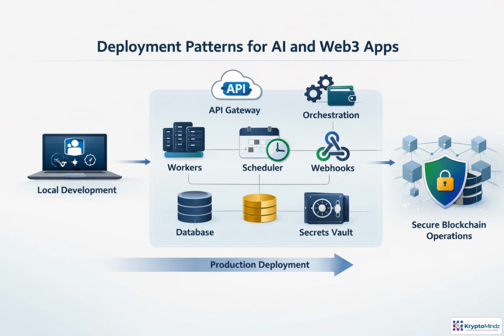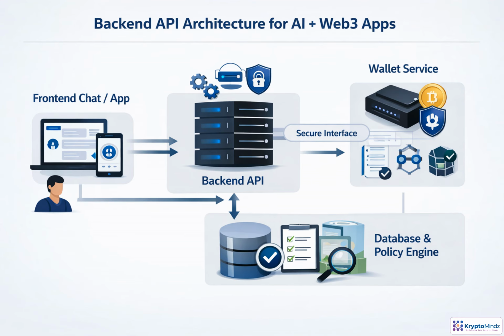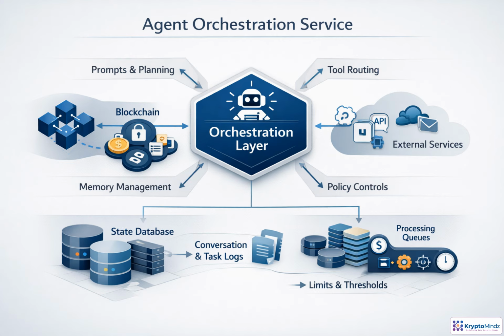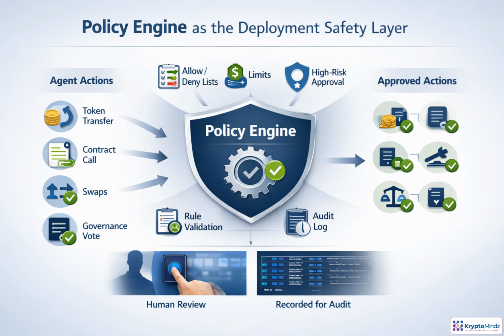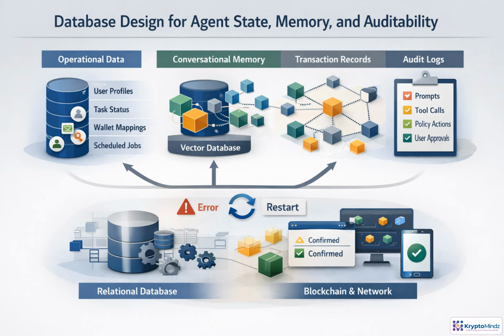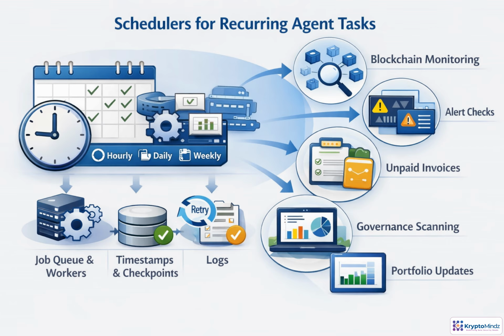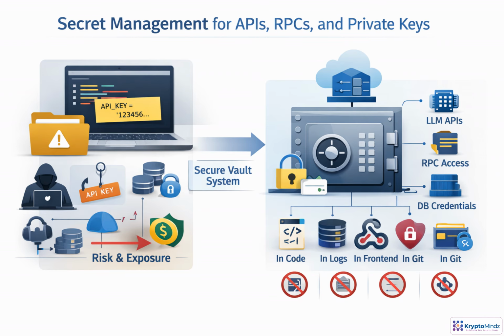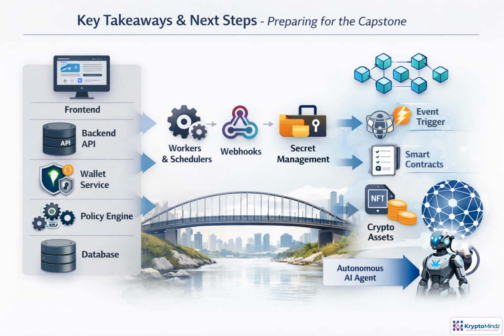Production Web3 AI Agents: Secure APIs, Wallets & Workflows | Module 6.4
Moving an AI agent from a local demo to a production Web3 application changes everything. Once transactions, wallets, webhooks, background jobs, user approvals, and blockchain APIs are involved, your architecture needs clear boundaries—not just clever prompts.

In Module 6.4, you’ll learn how to design production-ready AI agent and blockchain systems that are secure, observable, maintainable, and suitable for real users. The lesson covers frontend intent collection, backend agent orchestration, workers, schedules, webhooks, wallet signing, policy engines, databases, queues, retries, timeouts, RPC failure handling, simulation, approvals, execution, and audit trails.

Key takeaways include:
- How to separate frontend intent collection from backend agent orchestration
- Why user-facing requests, workers, schedules, and webhooks need different execution paths
- How to structure safe onchain workflows with intent parsing, context gathering, simulation, approval, execution, and audit trails
- Why wallet signing should live behind a dedicated protected service
- How policy engines, databases, queues, retries, timeouts, and RPC failure handling improve reliability
- How to prevent models from getting unmanaged access to sensitive blockchain tools
- Practical architecture patterns for autonomous blockchain operations

Course progression: this module builds on earlier lessons covering agent reasoning, blockchain interaction, security, observability, audits, and testing. Expect this section to move from architecture fundamentals into deployable service design over approximately 45–60 minutes of focused learning.

If you’re building AI agents for DeFi, smart contracts, wallets, DAOs, or enterprise blockchain automation, this lesson will help you think like a production engineer—not just a prototype builder.